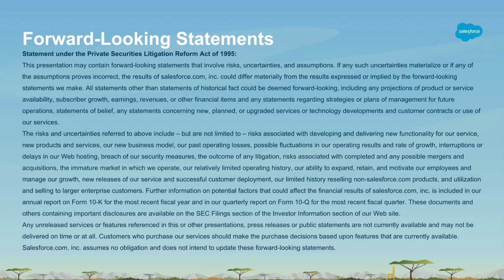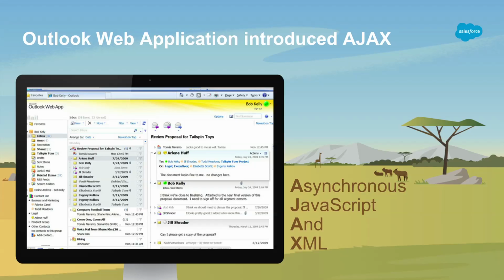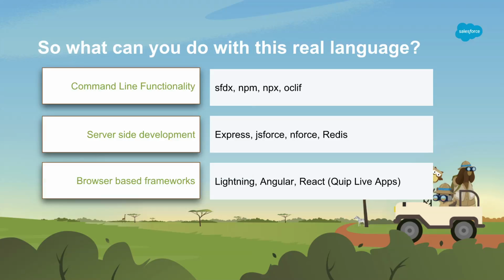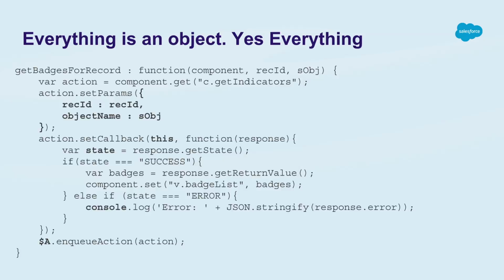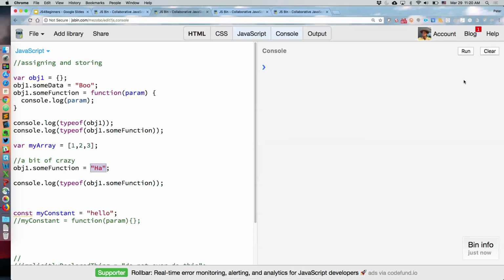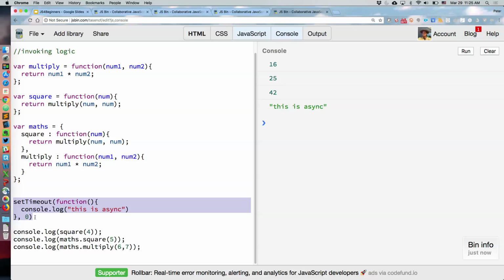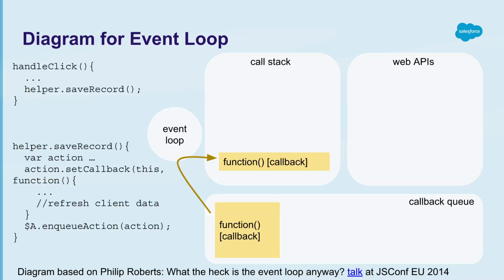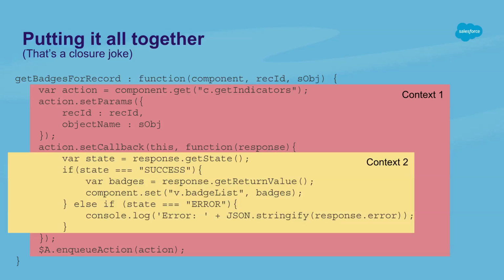JavaScript for the Salesforce Platform: A Beginner's Guide